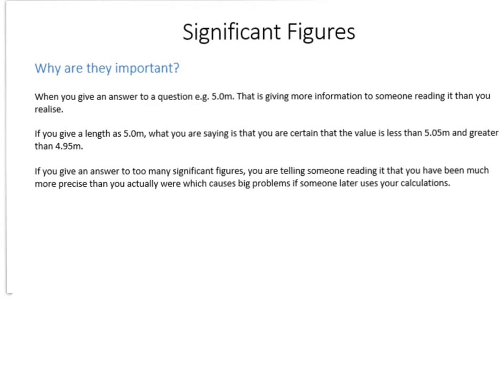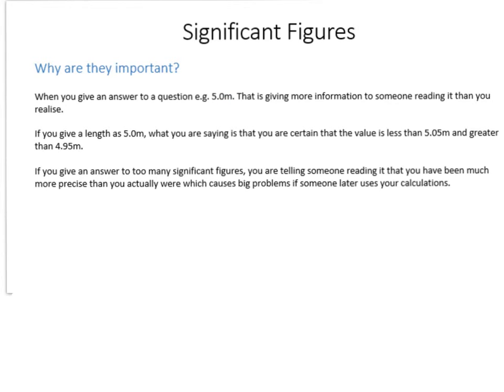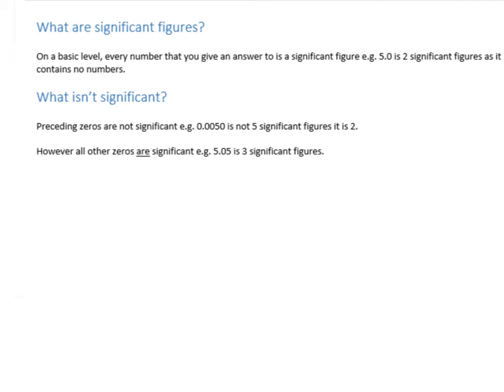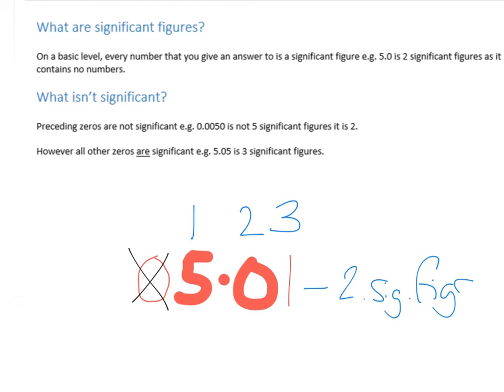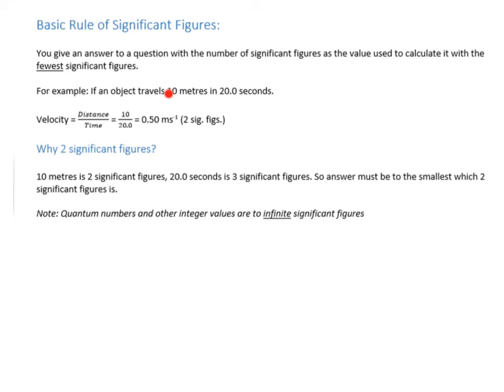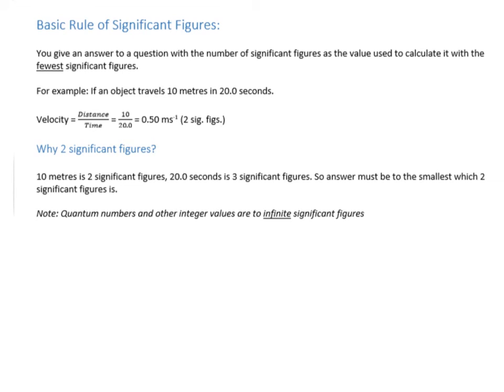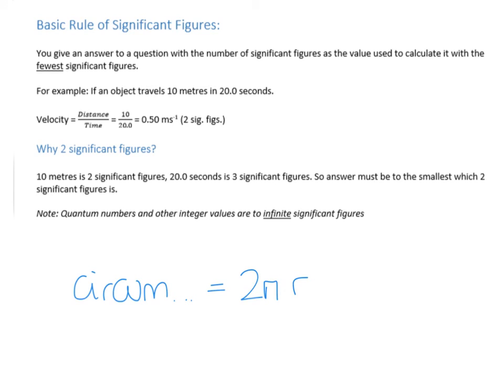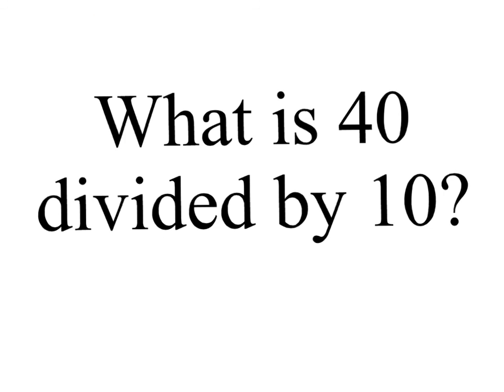A Level Physics: General Science Skills: Significant Figures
A description of the rules that govern the number of significant figures answers should be given to.